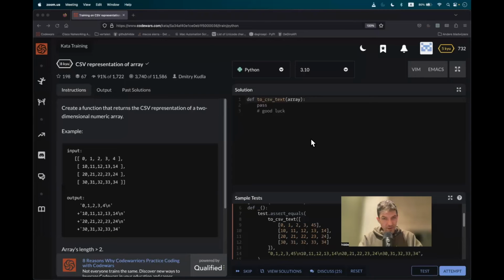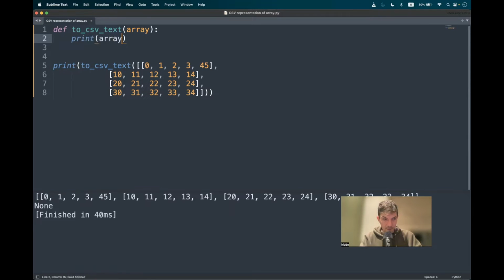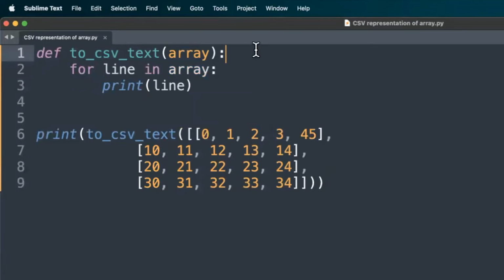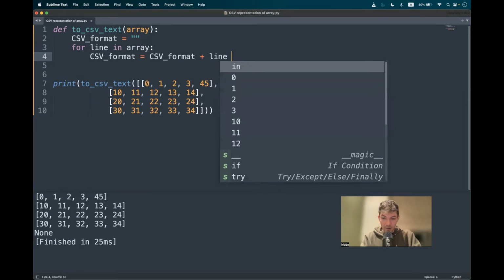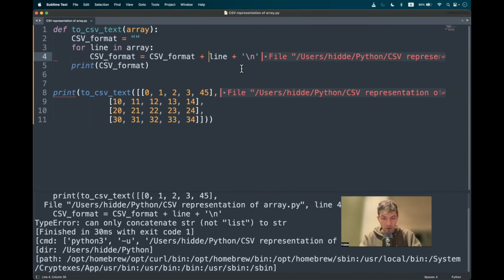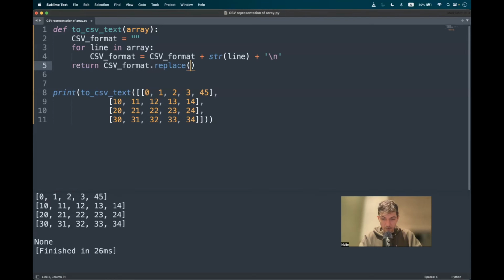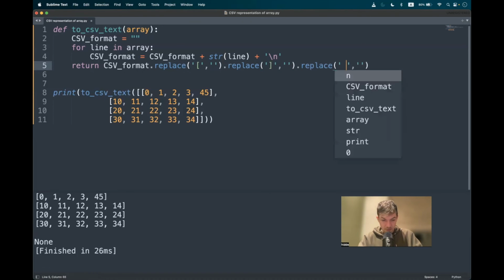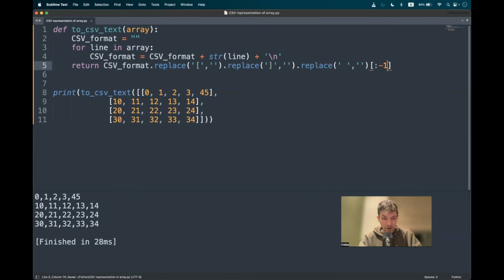Codewars (Python🐍) | CSV representation of array | kyu8